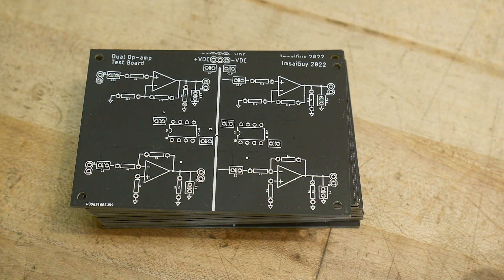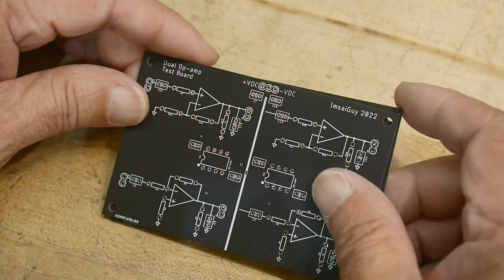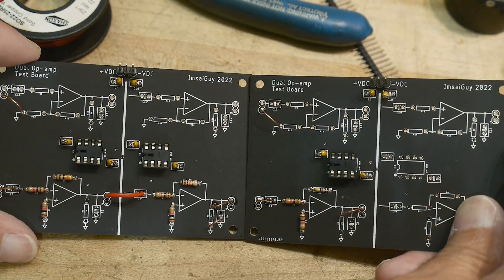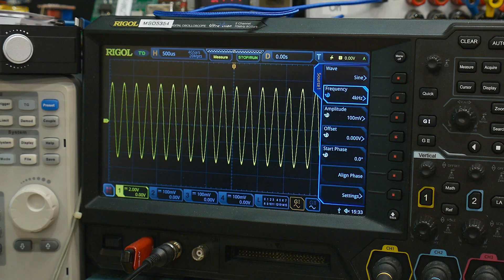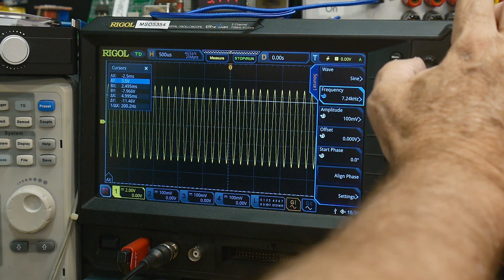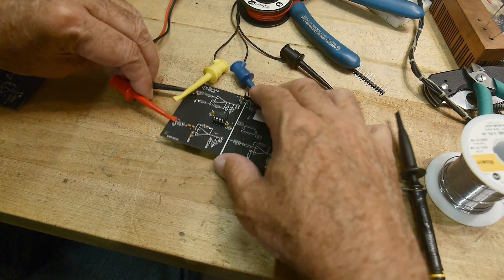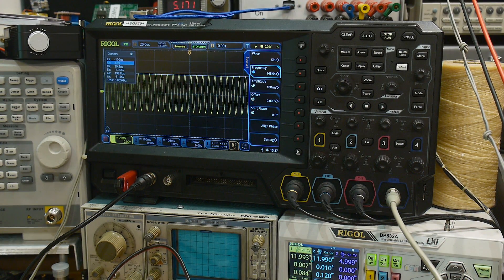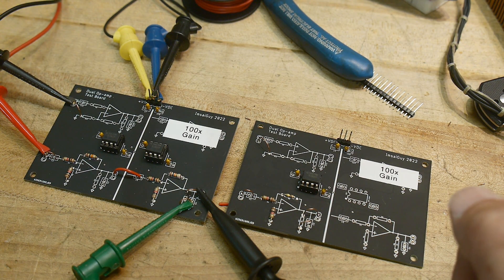#1624 Multi Stage Amplifier Bandwidth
Episode 1624
sometimes two is better than one